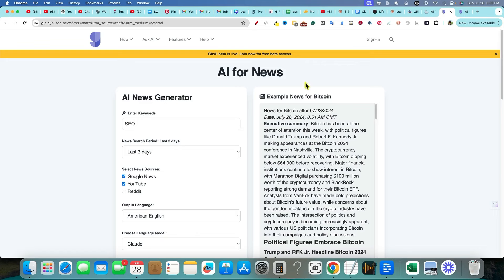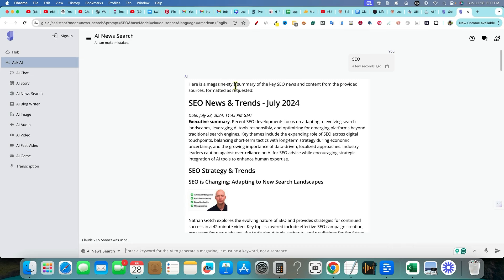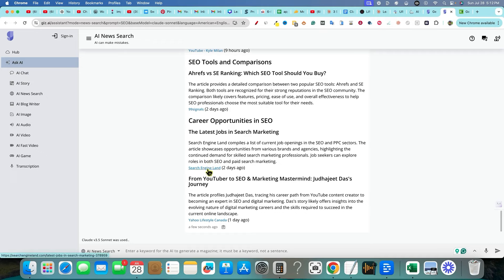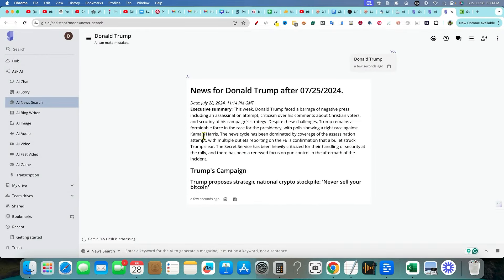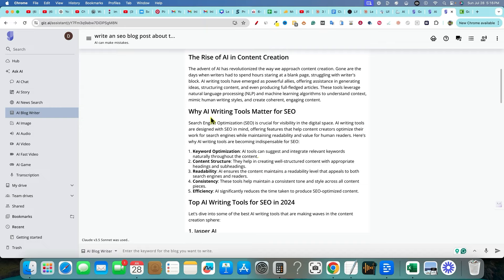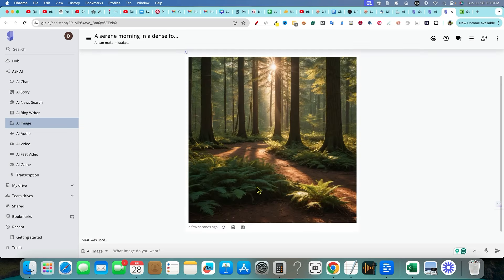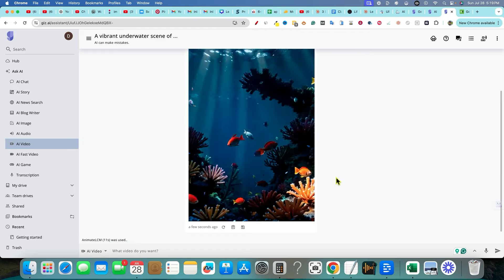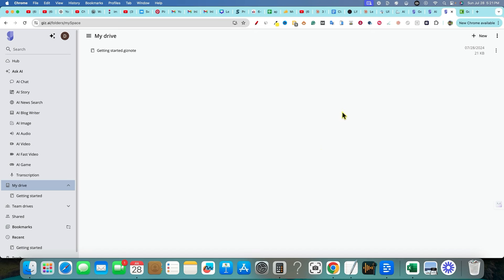Giz AI Review: All In One AI Content and News Tool